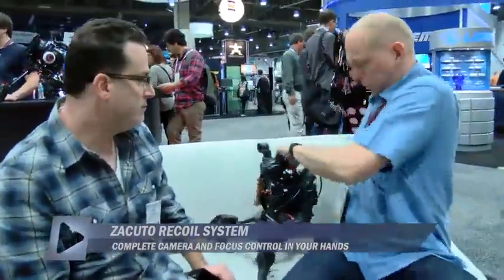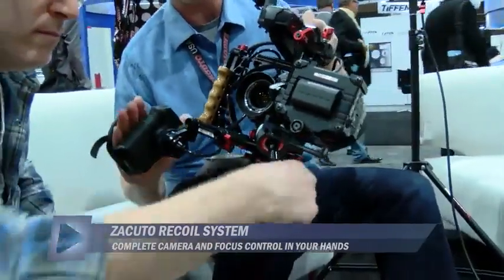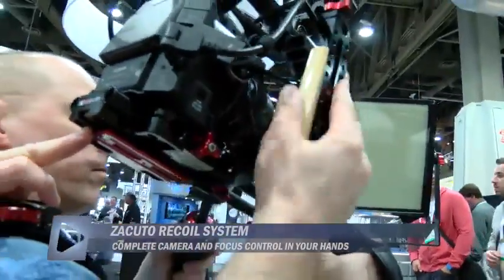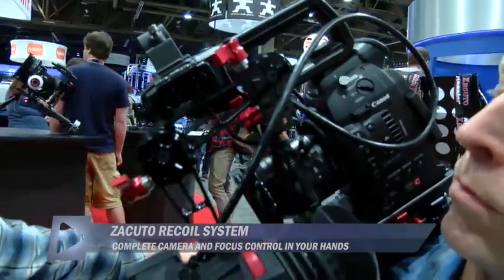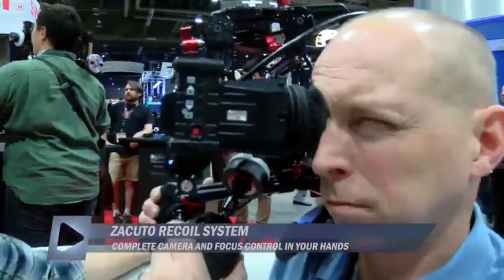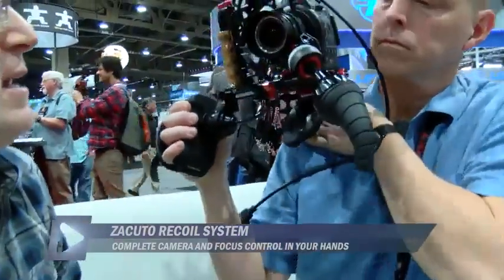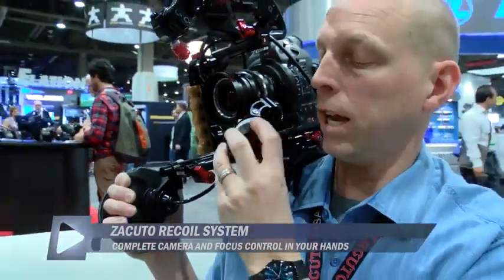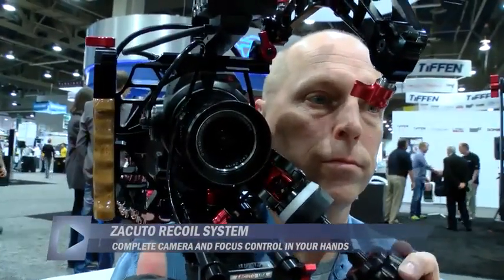ZACUTO RECOIL NAB 2013 VOD